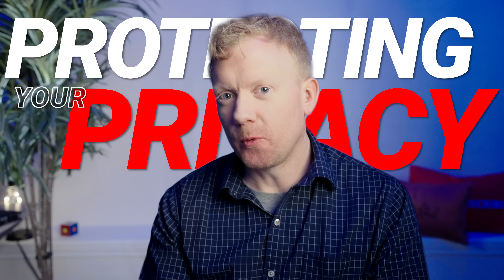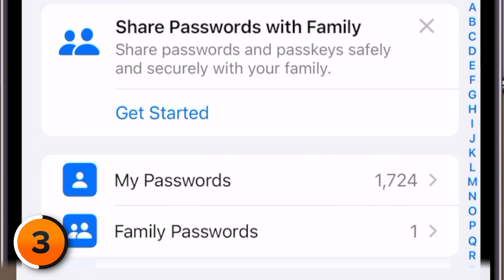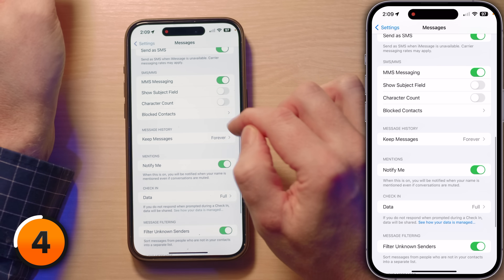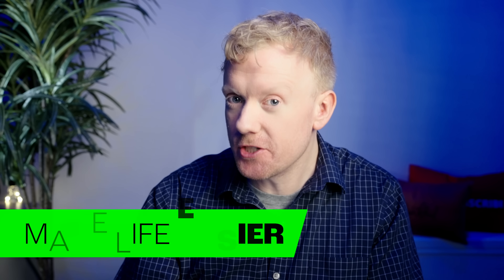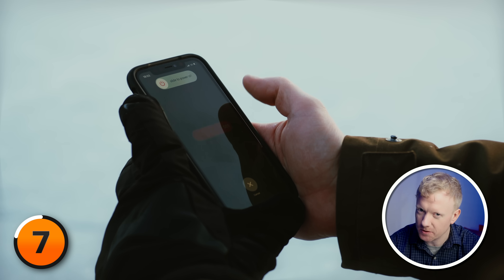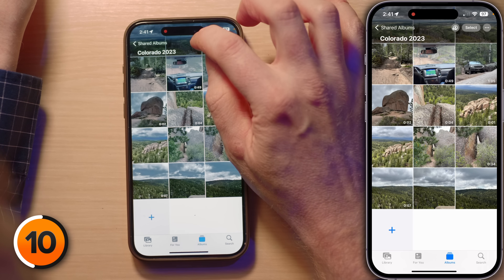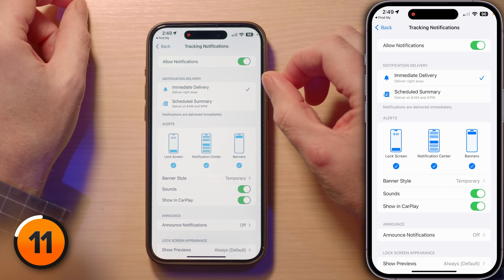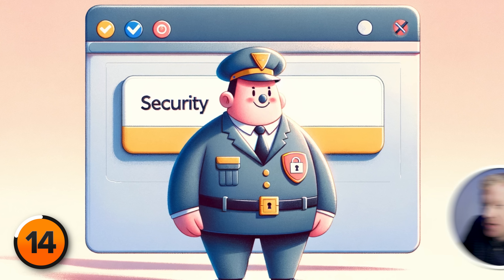Stop Your iPhone From SPYING On You! [iOS 17.2]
Learn about the essential privacy settings on your iPhone with iOS 17.2 to help keep you safe online. We cover everything from app tracking transparency to password management, call blocking, private browsing in Safari, and much more.

Whether you're looking to tighten your security, manage location services, or understand how to use the new safety check feature, we've got you covered. We even touch on the serious topic of law enforcement requests for data.